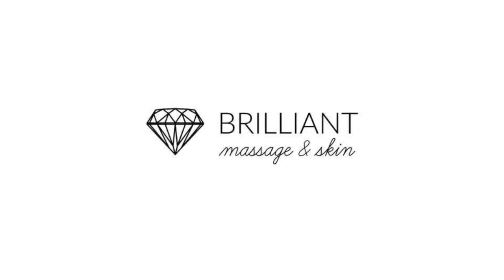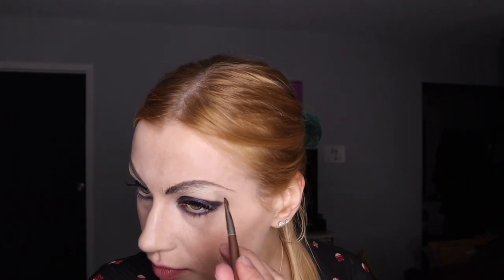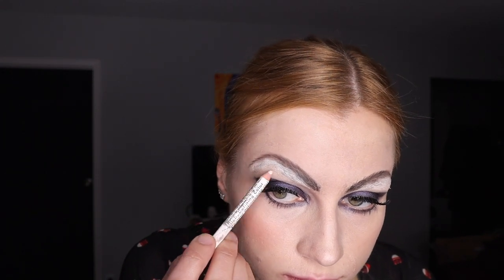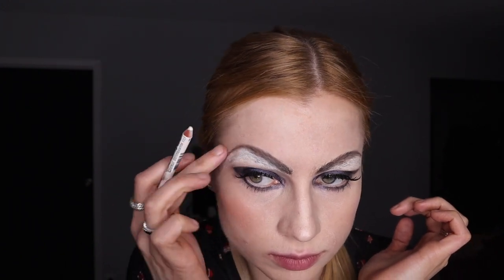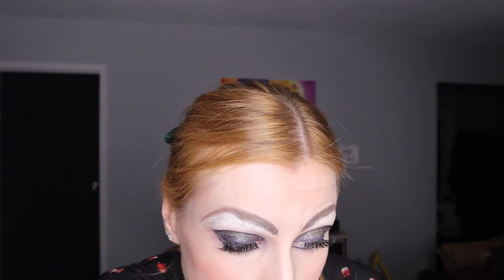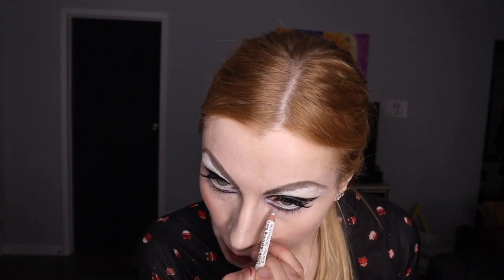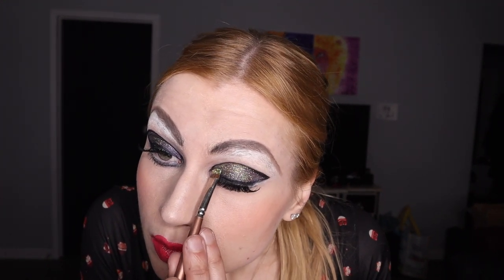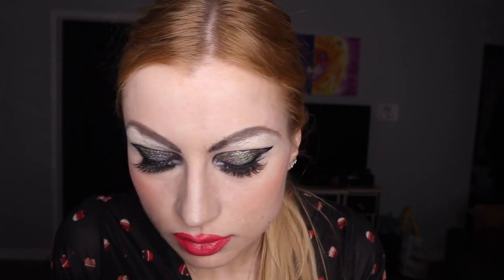Drag Queen Make Up